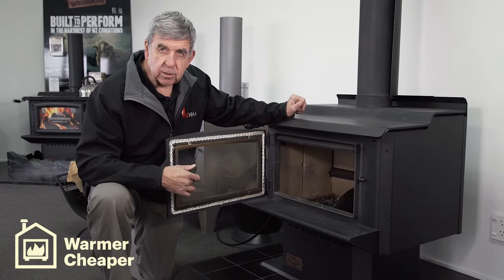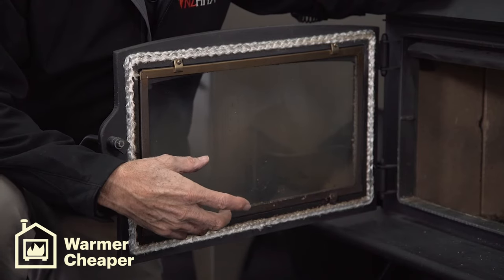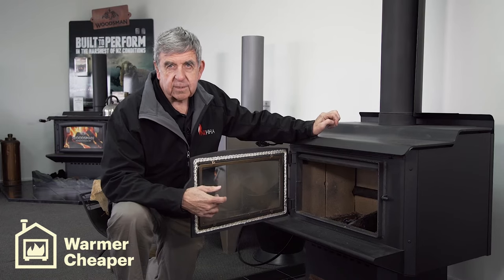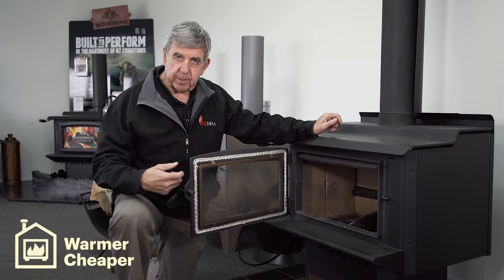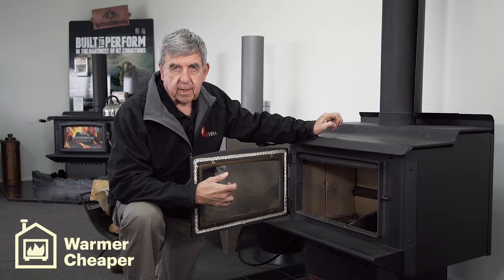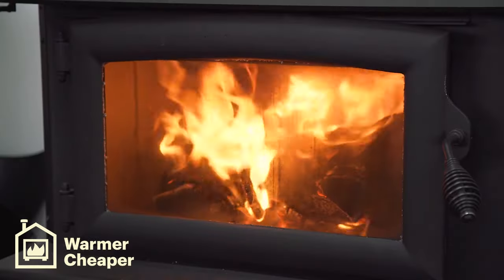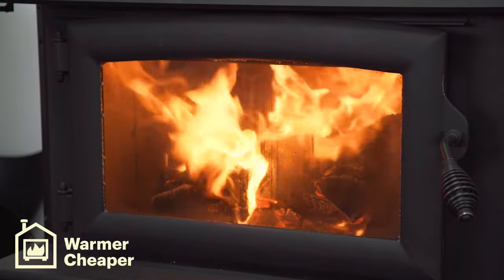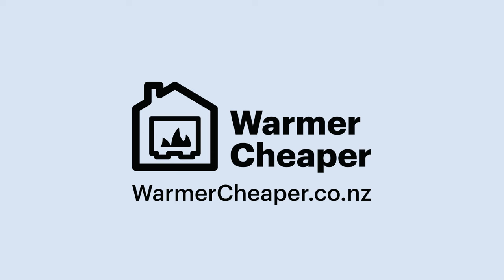Why is my glass door black?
If you are finding that the glass door on your wood burner is dirty, brown or black, it might be because you're not running the fire hot at the end of the night. Dave Pullen from the New Zealand Home Heating Association explains.

For more tips on burning smoke-free and keeping your wood burner properly maintained,